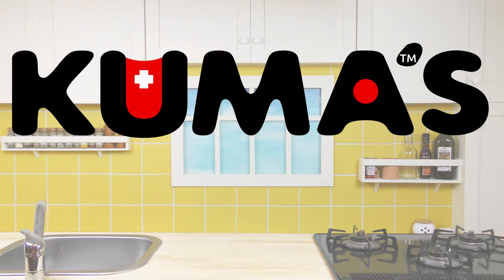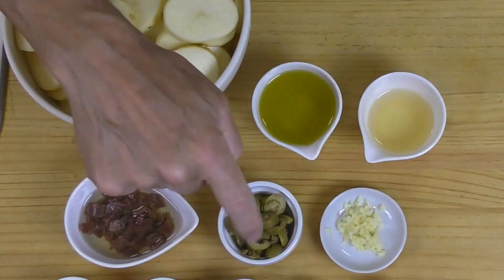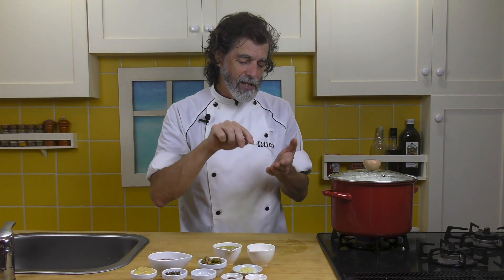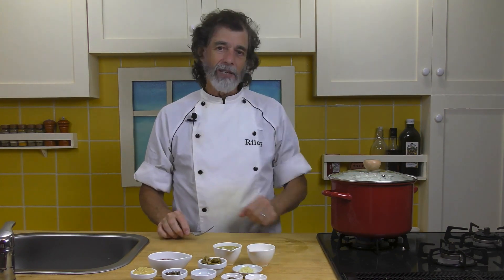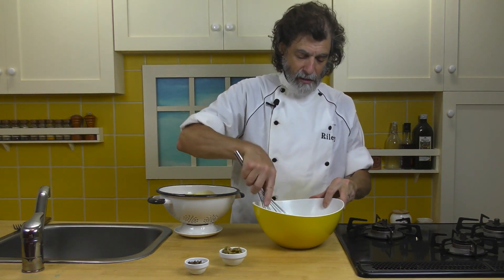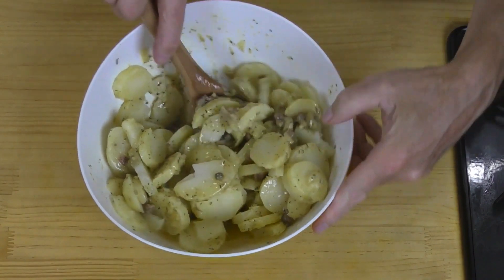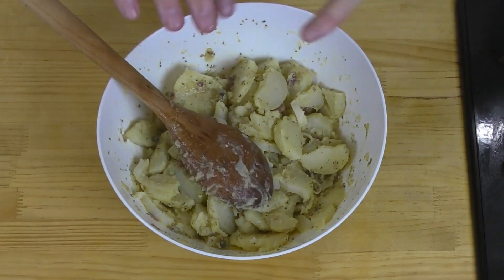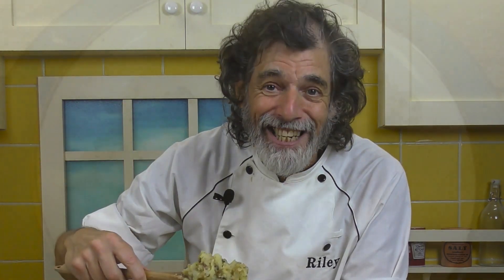How To Make Anchovy Potato Salad - Recipe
Please, support the creation of more original Kuma’s Kitchen recipes

Become a Kuma’s Kitchen patron and get access to all our recipe booklets, Kitchen Tech videos, Focus on Ingredients, and other videos

Potato salad kicked up in the flavor department with anchovies and capers.